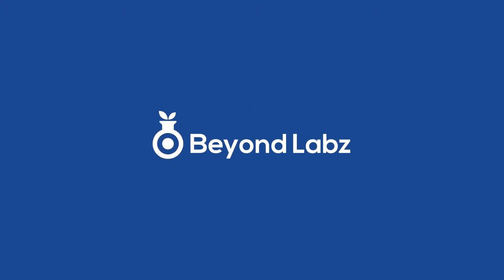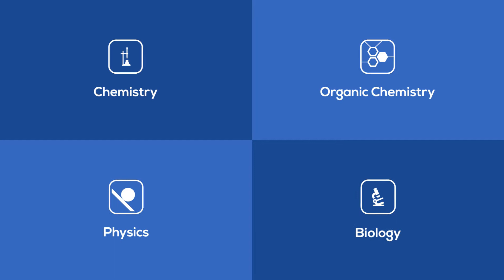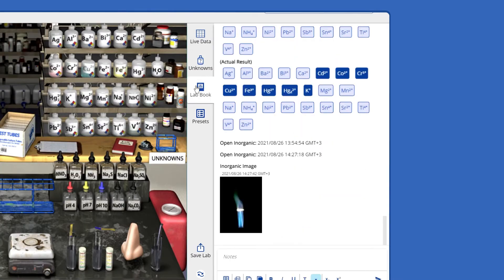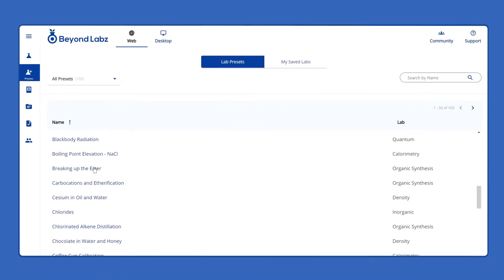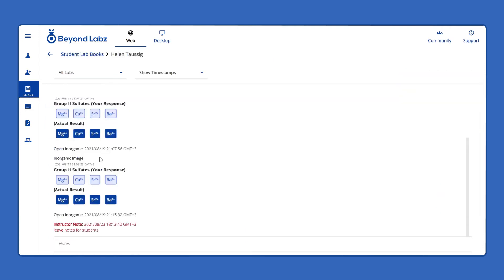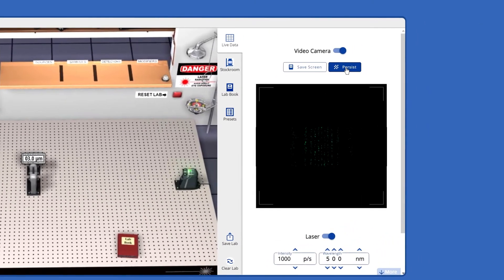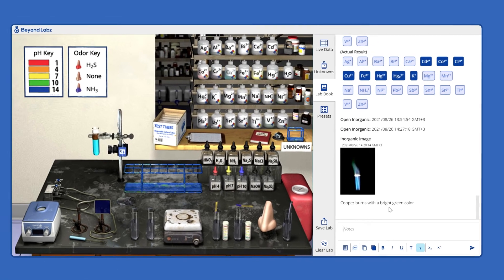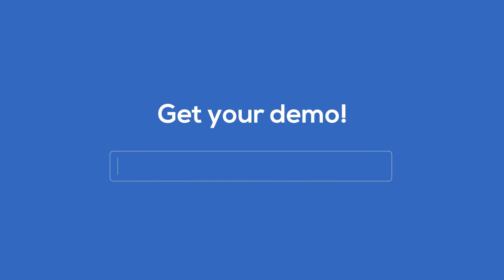Welcome to Beyond Labz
go to gibbs.beyondlabz.com to register, purchase a license and access our labs, activities and presets